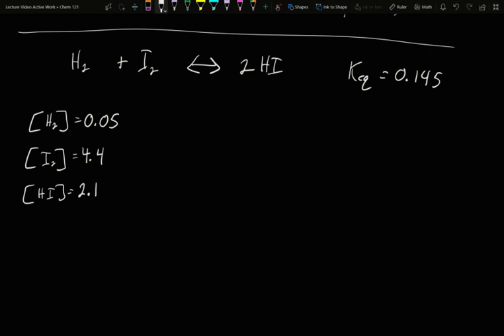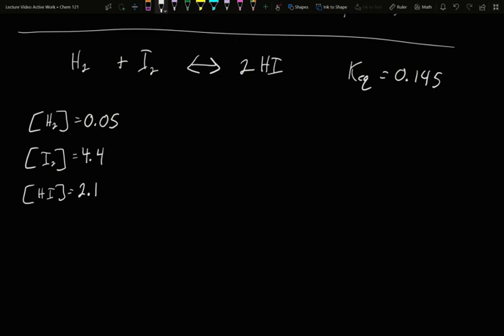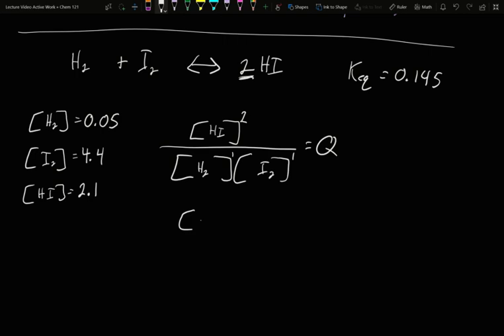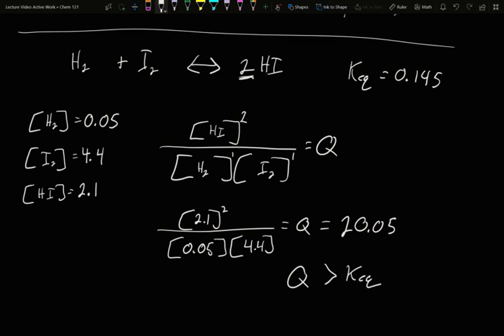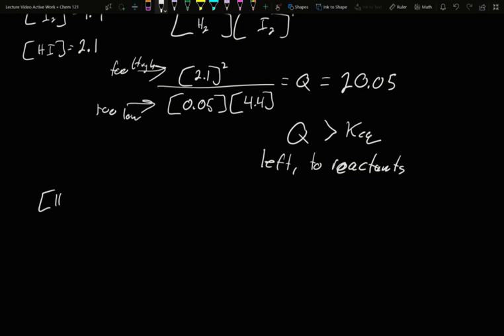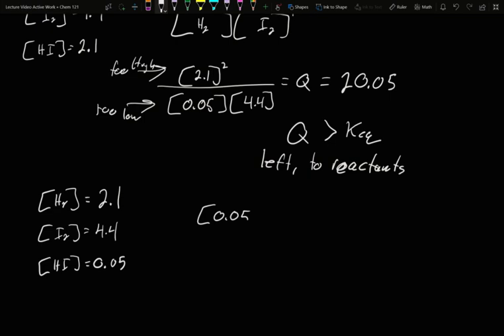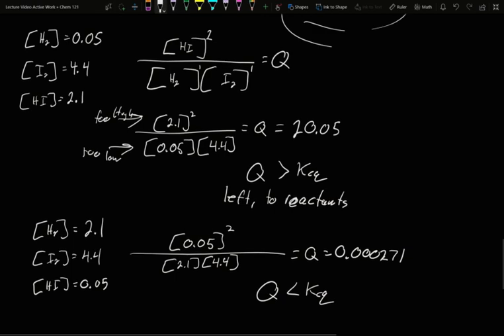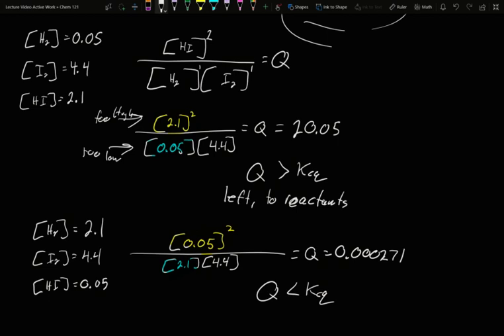Equilibrium 3 - Practice Mass Action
Guided practice to using mass action expression